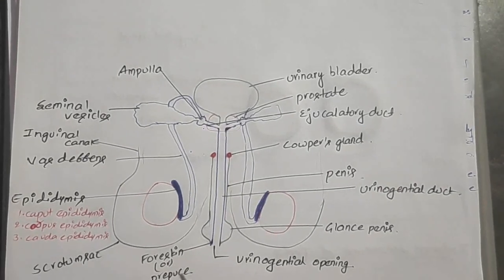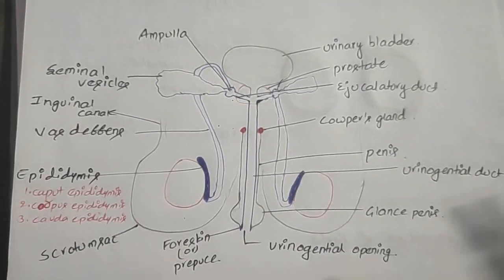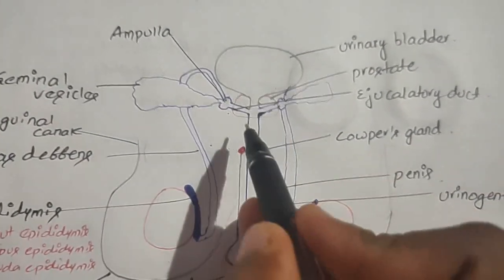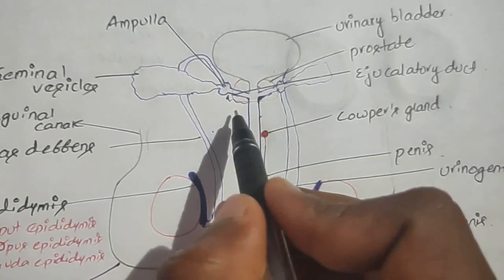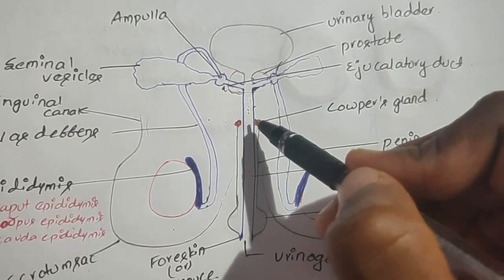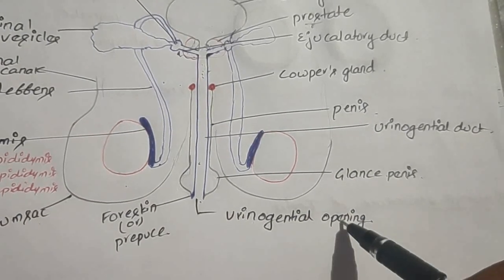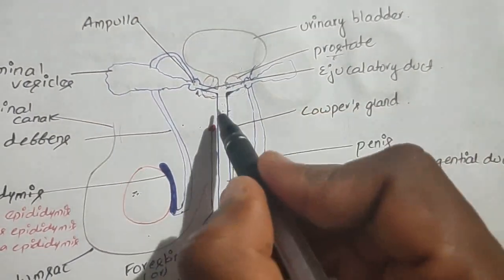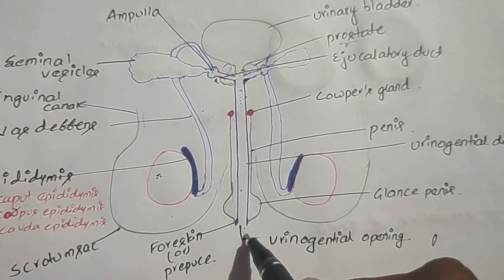Detailed Study of Male reproductive system in Human beings (easy learning)